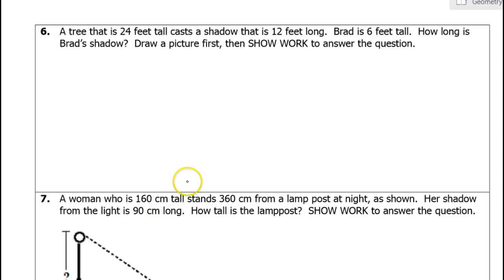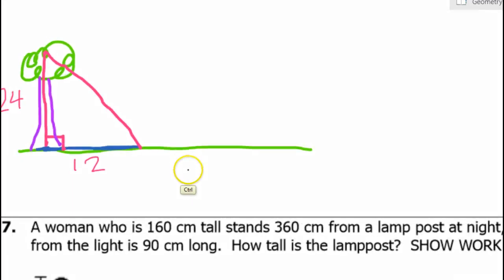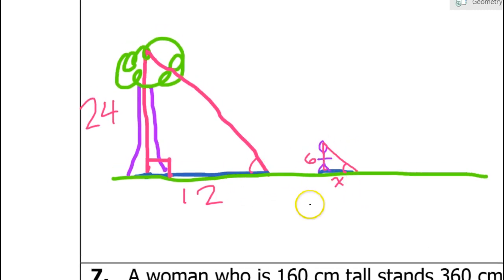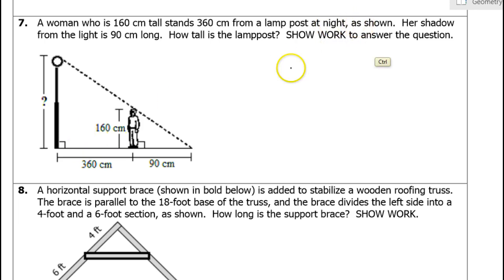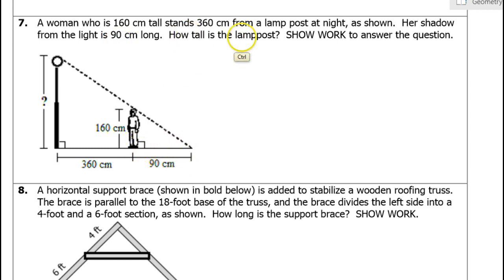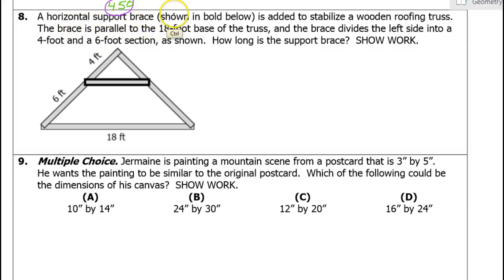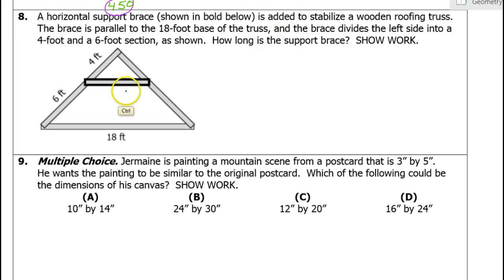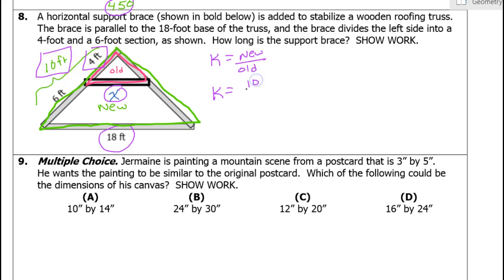Day 03 HW (6 to 9) Similar Triangle Real World Problems